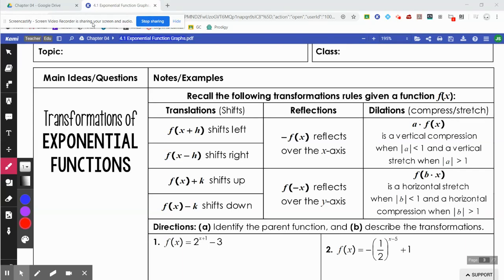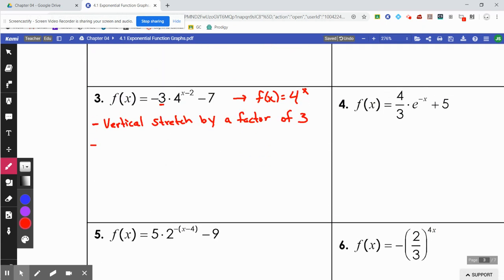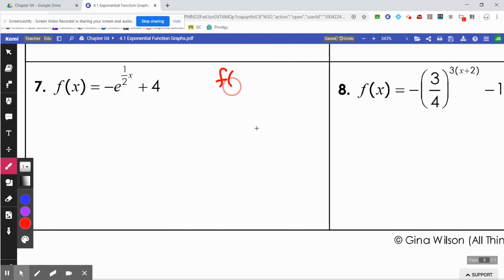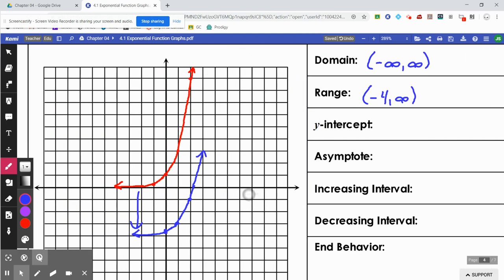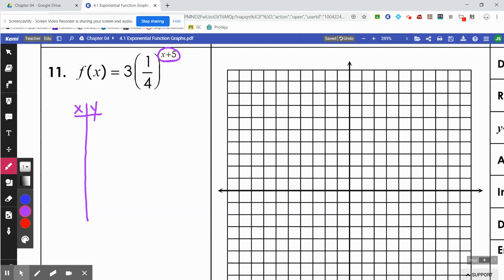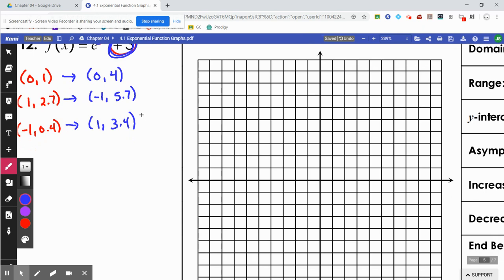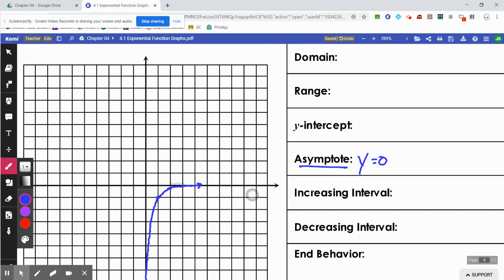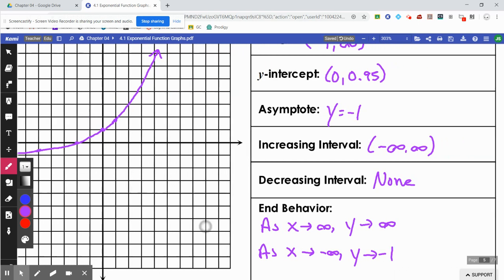4.1 Transforming Exponential Function Graphs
Summary: Transformations of Exponential Functions

In the video, the instructor explains the various transformations of exponential functions. Here is a detailed summary of the essential points covered:

Transformation Rules:

Shifting left or right: Adding a number to x shifts the graph left, subtracting shifts it right.
Shifting up or down: Adding a number outside the function shifts it up, subtracting shifts it down.
Vertical reflection: A negative outside the function reflects it vertically.
Horizontal reflection: A negative inside the function reflects it horizontally.
Stretching or compressing vertically: Multiplying by a number affects the vertical stretch or compression.
Stretching or compressing horizontally: Multiplying by a number on the inside affects horizontal compression or stretch.
The instructor then proceeds to demonstrate how to apply these rules through examples. They cover the process of stretches, flips, and translations sequentially to transform graphs accurately. Each step, including flips across axes and translations, is methodically explained and illustrated.

Through graphing exercises, the video shows the step-by-step process of transforming exponential functions. The instructor emphasizes the importance of understanding how each transformation impacts the graph and provides clear explanations while graphing. Key characteristics such as Y intercept, increasing interval, range, and domain are identified and analyzed for each transformation, enhancing the understanding of the graph's behavior.

Overall, the video offers a comprehensive guide to mastering transformations of exponential functions, providing viewers with practical examples and detailed explanations to help them apply the transformation rules effectively in graphing exponential functions.